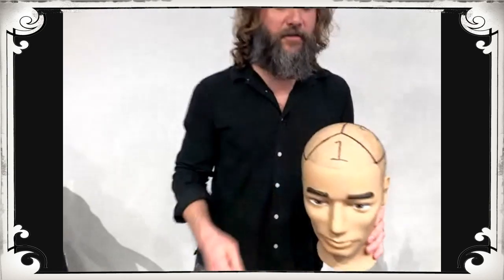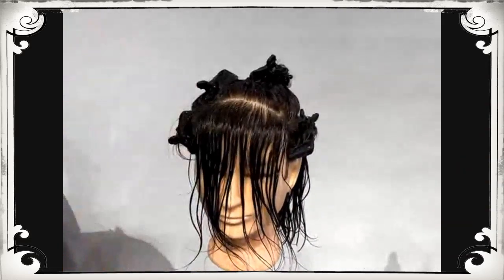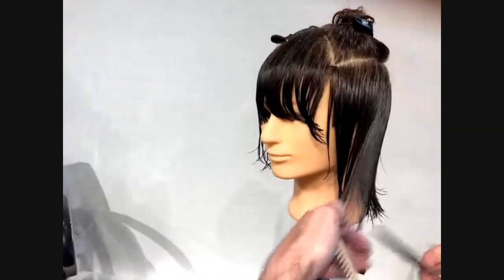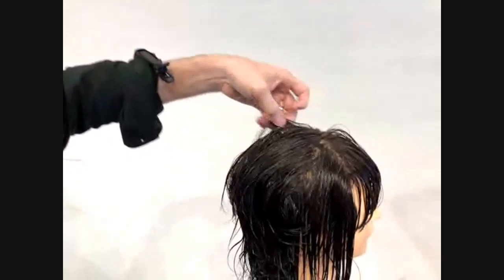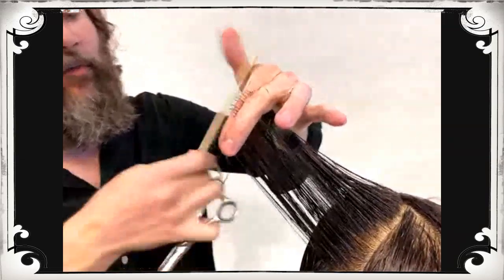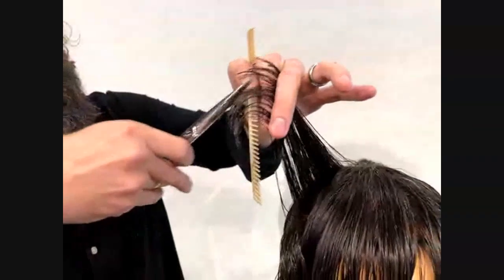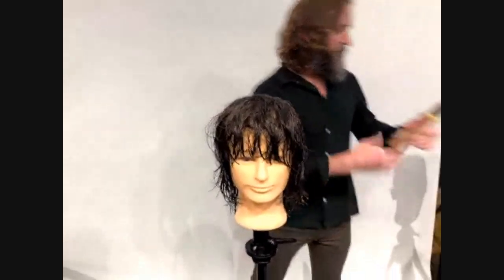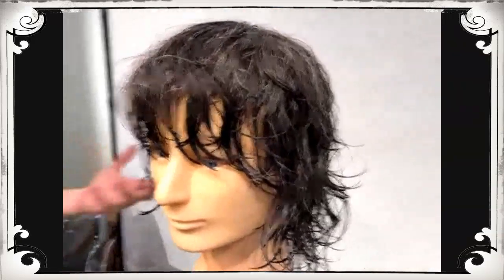🚨REUZEL® Education LIVE🚨 Patrick Lewis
🚨REUZEL® Education  LIVE🚨

Wednesday April 29th 2020
12pm est | 6pm cet

Patrick Lewis
REUZEL 🇺🇸 Scumbassador

If you’d like a head sheet to chart out the looks, you can print one here:

Be Sure to Catch All Our REUZEL® LIVE STREAMS

Monday, Wednesday & Fridays

https;//REUZEL.Education/LIVE